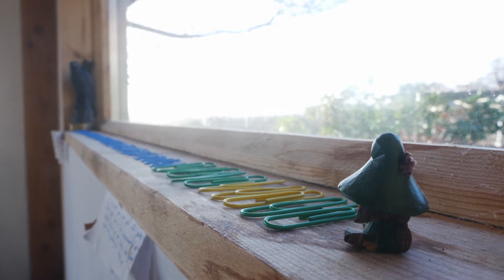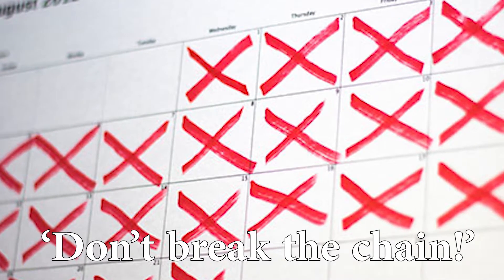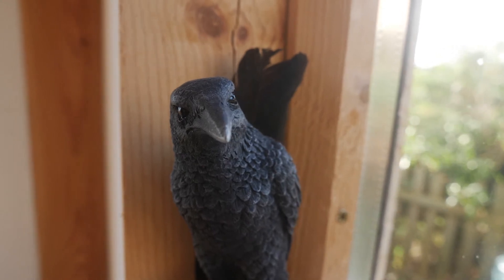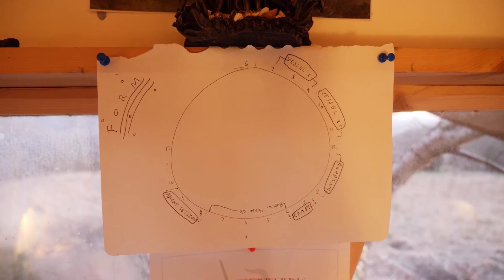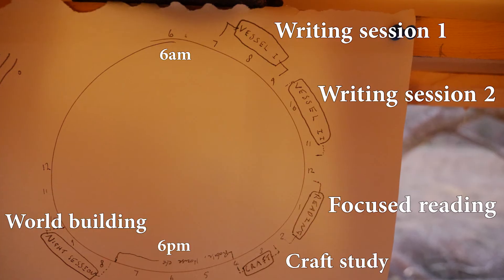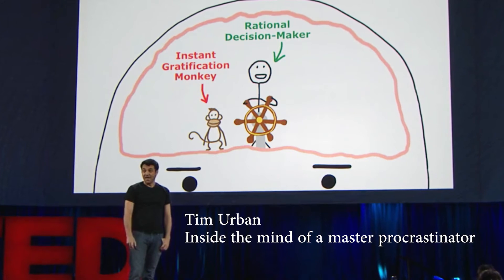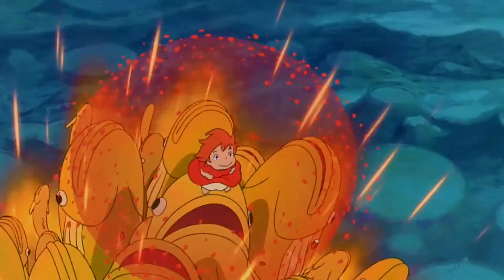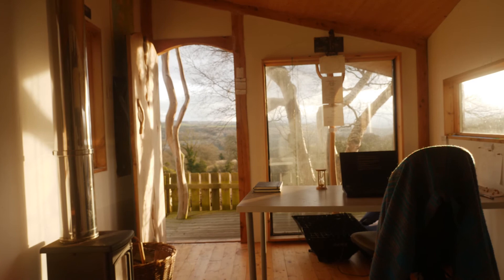Paperclips and Productivity - Making a Bridge Between Flow and Discipline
This is video is about getting writing done, avoiding procrastination and burn-out, chaining paperclips for productivity and motivation, integrating rewards, assisting the subconscious to help solve story problems, and some of the archetypal dynamics at play; how to get Kronos/Saturn to catch Aphrodite's kisses.

Is this useful? Do you have your own method?

Timecodes
0:00 - Paperclips for productivity
1:00 - A tip from Hemmingway
1:30 - Alliance with the subconscious
3:43 - Existential fear for writers
4:18 - Paperclips and showing up for yourself
4:51 - The Form
5:28 - Yellow paperclips for when life gets in the way
6:10 - A challenge
6:59 - Integrate rewards
7:15 - Making a bridge between discipline and flow
8:30 - Lenses